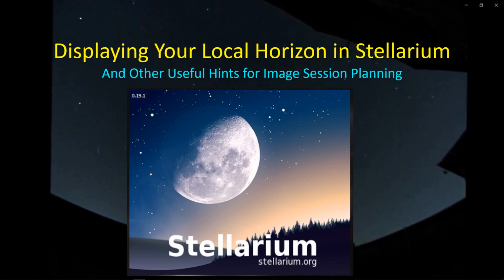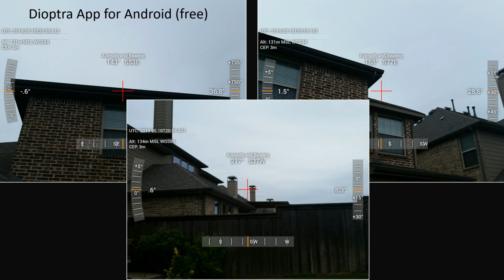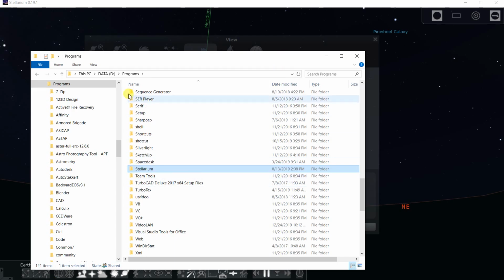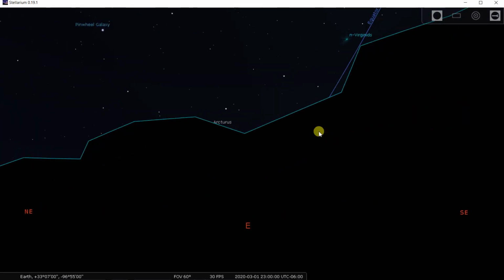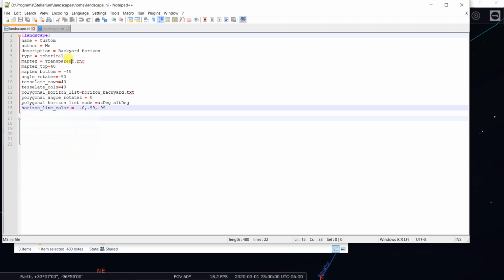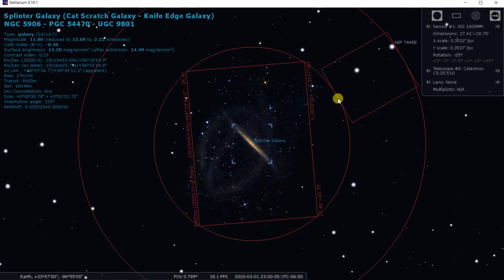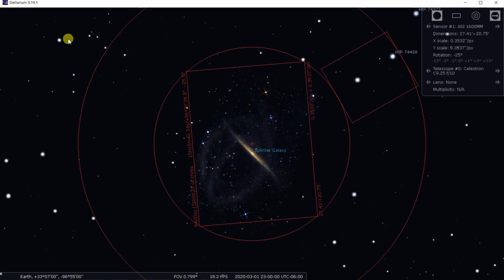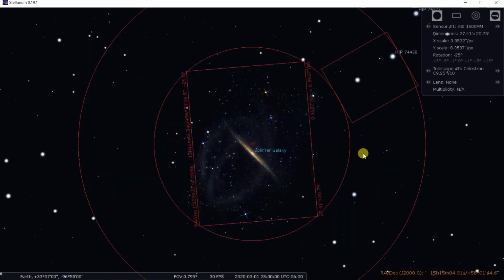Displaying Your Local Horizon in Stellarium -- A Simplified Approach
I demonstrate how to show an horizon line in Stellarium that reflects your local horizon and is very useful for image session planning. I also discuss a few other Stellarium features that are use for planning purposes.